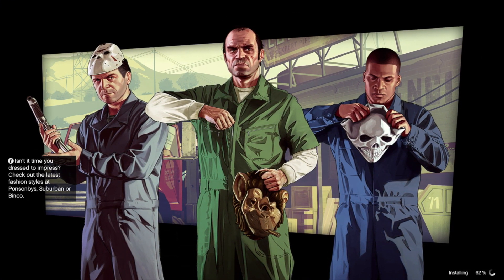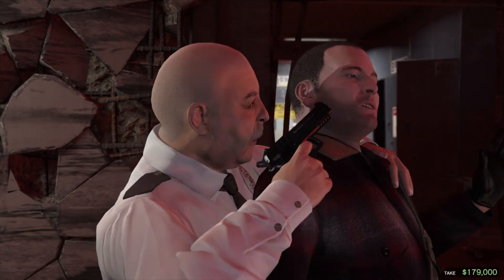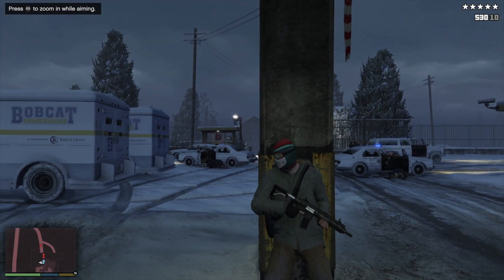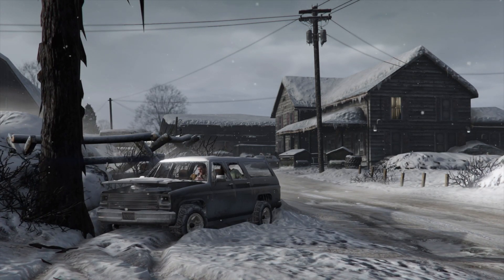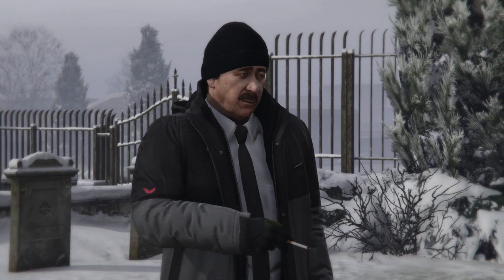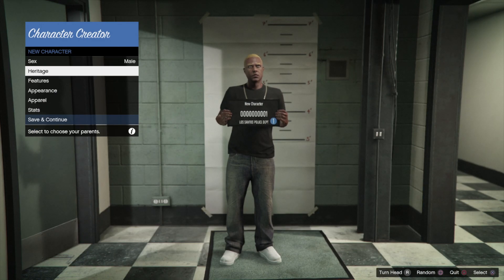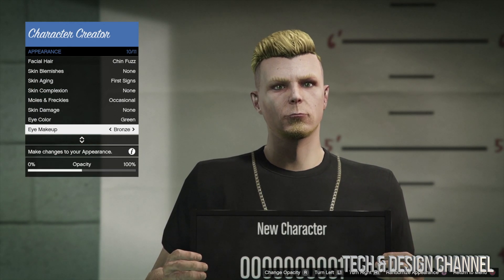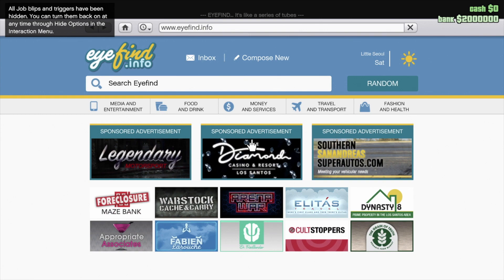Display Calibration in GTA V Setup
GTA 5 Display Calibration during setup